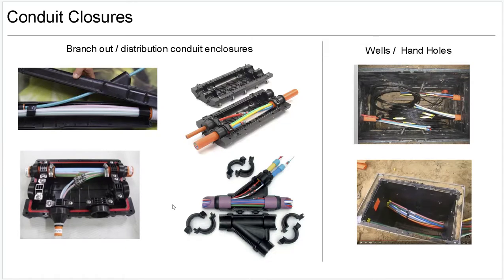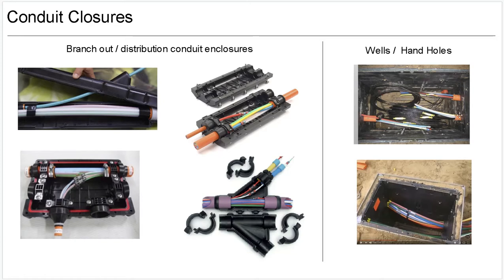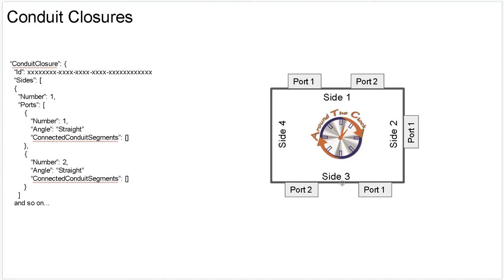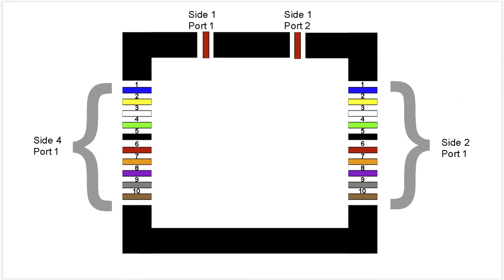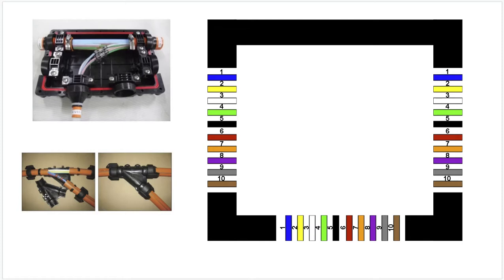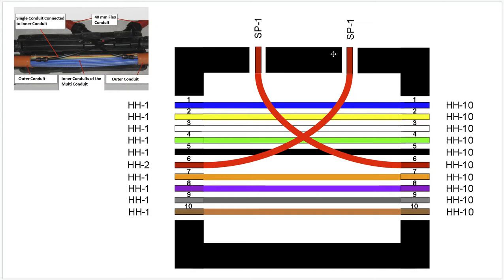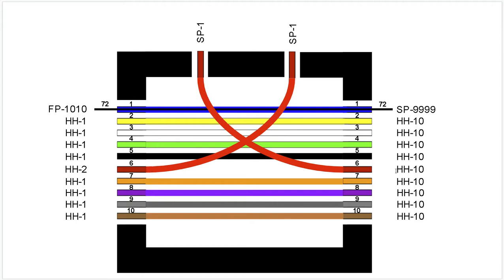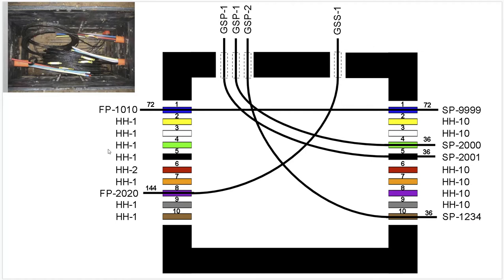Conduit Closures Part 1 (intro)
An introduction to the concepts and uderlying modelling used to support conduit closures.